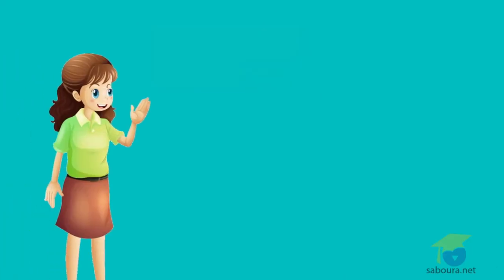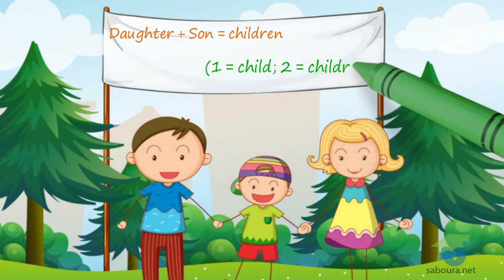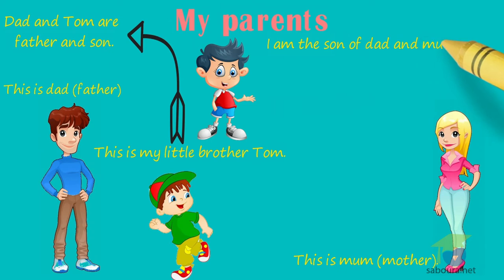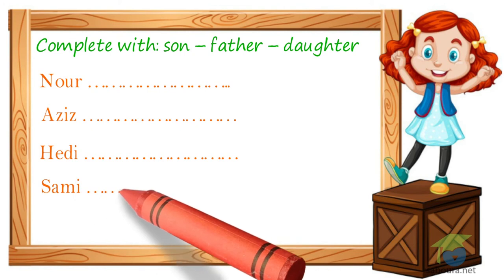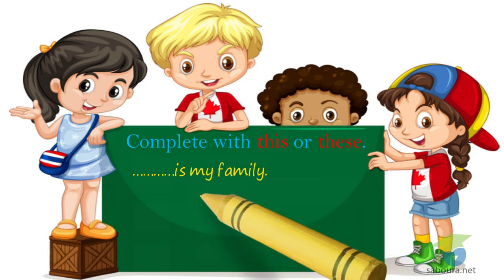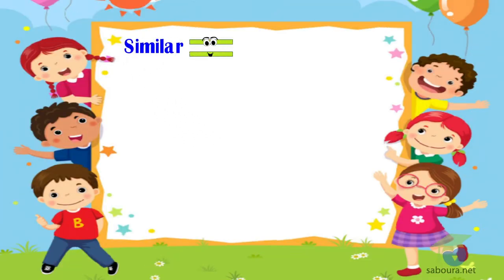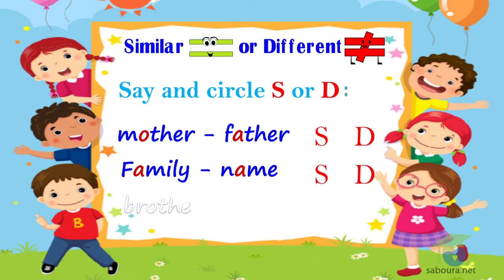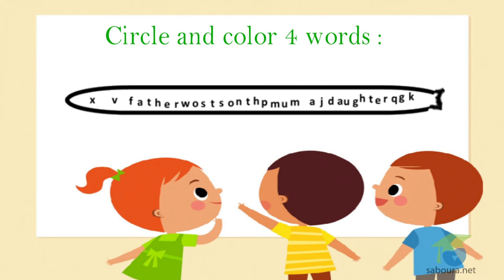10-Parents and Children